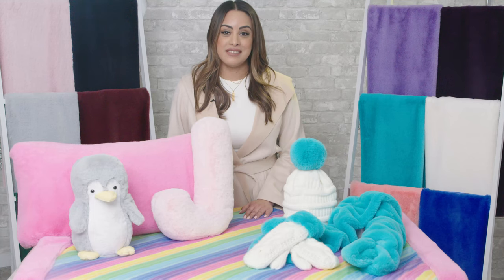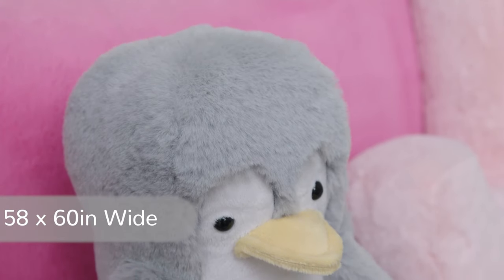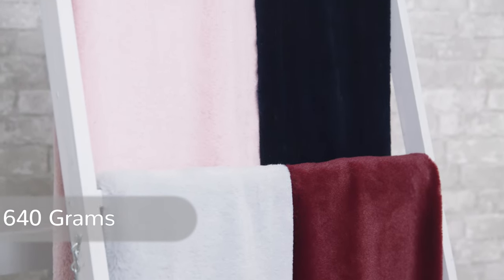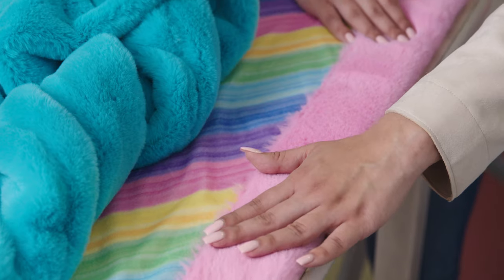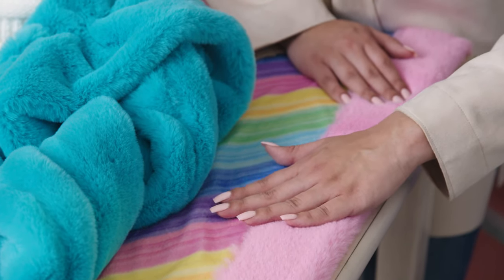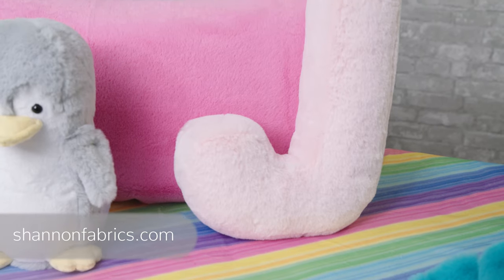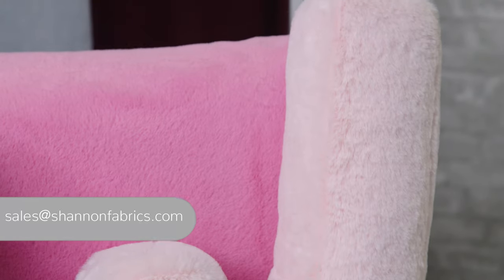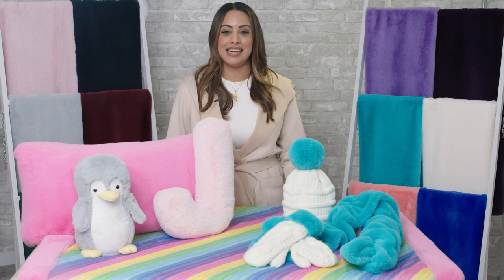Luxe Cuddle® Seal Tiger Peacock Minky Plush Fabric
If you’re a fan of animal prints, look no further than Luxe Cuddle® Seal Tiger! It’s as wild as it sounds — it’s, you guessed it, a tiger print on our ultra-plush Luxe Cuddle® Seal minky fabric. Combining the 15mm pile height with the tasteful tiger print design creates a visually striking yet unforgettably soft fabric that’s just as appropriate for an accent pillow as it is for a throw blanket or wearable scarf. It’s no surprise why this new collection has become a top seller here at Shannon Fabrics, and Luxe Cuddle® Seal Tiger is the next iteration of many for this line.

Fabric ID #: lcstigerpeacock
Content: 100% Polyester
Width: 58/60"
Weight/Linear Yd: 610 grams
Pile: 15mm
Country of Origin: South Korea